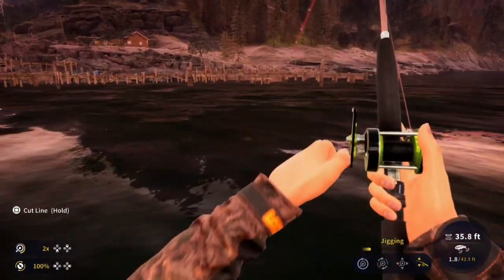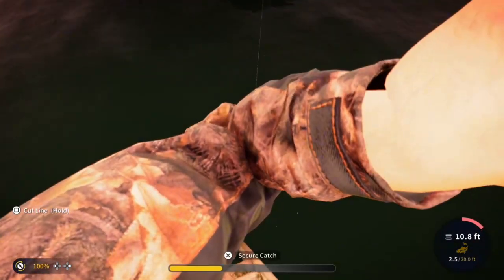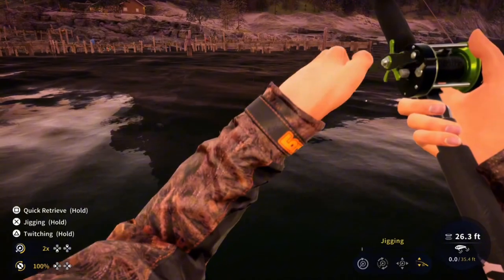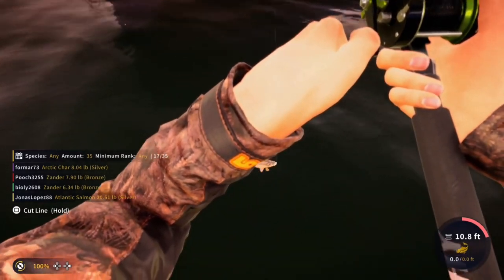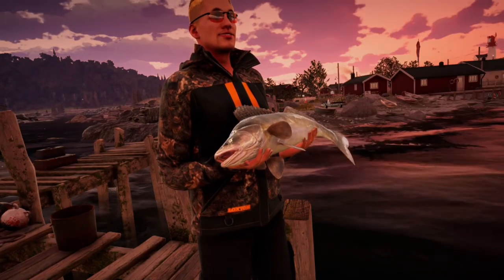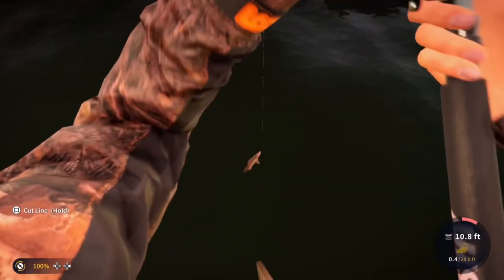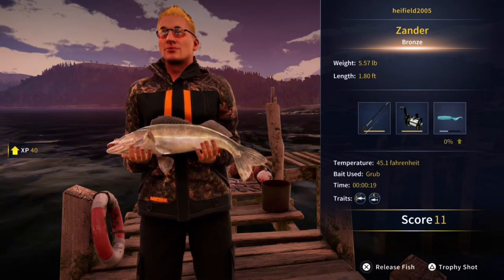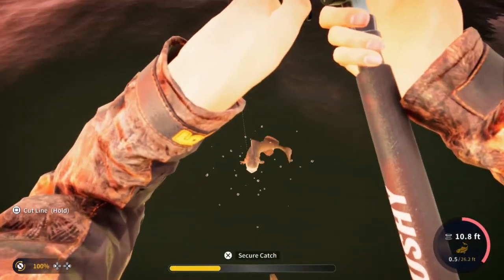Diamond Zander Call Of The Wild The Angler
Today we are on the norway map on call of the wild the angler we are going for a diamond zander and I can’t believe what is going to happen but if you did enjoy the video don’t forget to subscribe to the channel and click on the bell button to be notified when I upload a video or go live on YouTube thanks for watching.